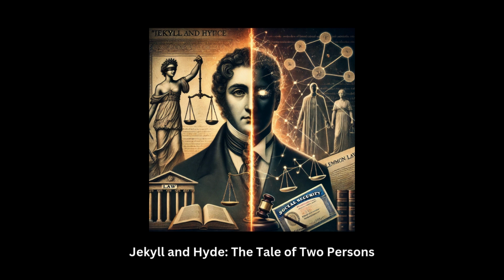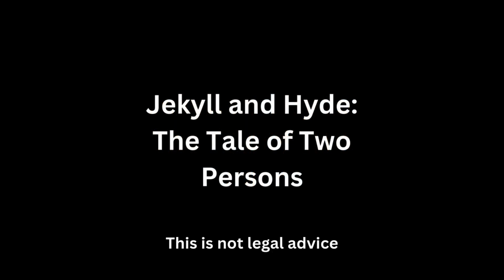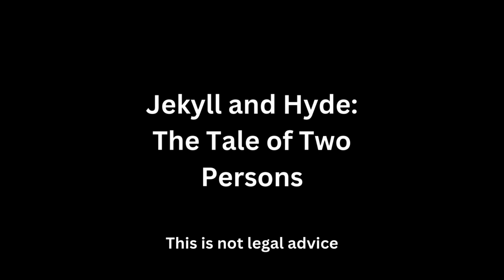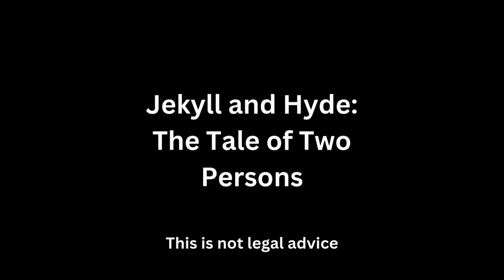Jekyll and Hyde: The Tale of Two Persons - The Man & the Legal Person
Jekyll and Hyde: The Tale of Two Persons

This article will explore the legal dichotomy between the natural person and the legal person, how this split arose in American jurisprudence, and the significant implications it has for individual rights, legal obligations, and the interaction with the state.